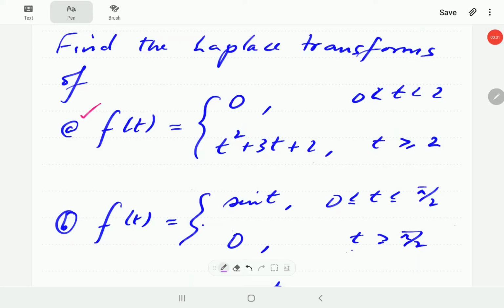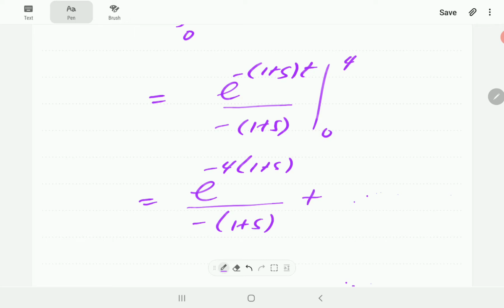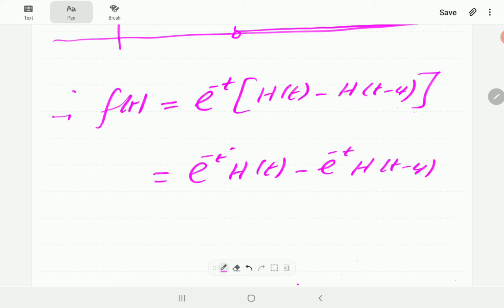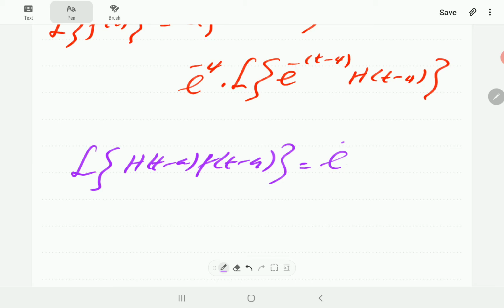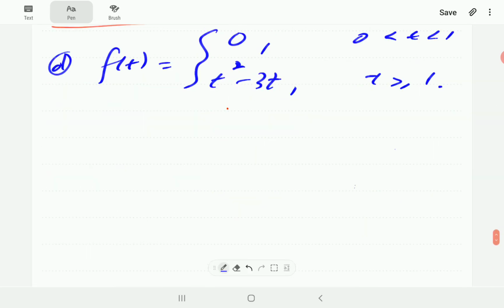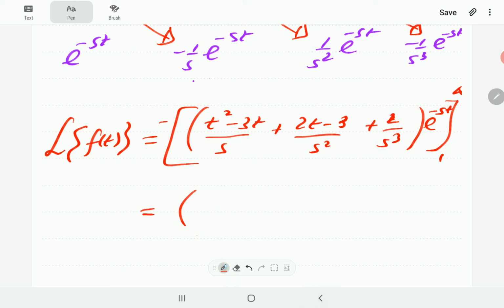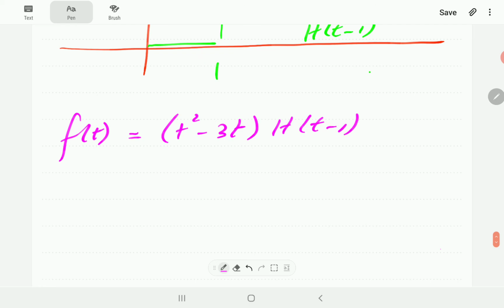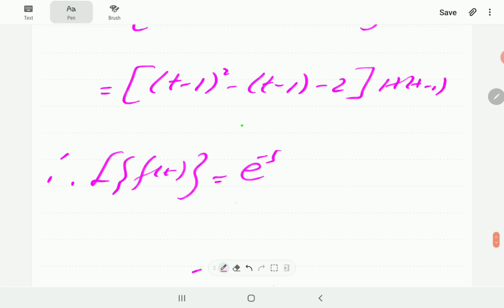Calculating Laplace Transforms of Piece wise Functions (Part 4 of 4)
We do more examples of finding the Laplace transform of piece-wise continuous functions